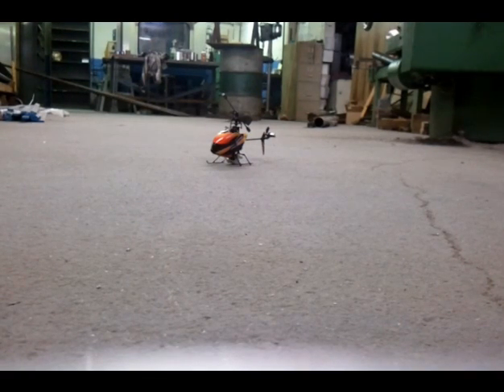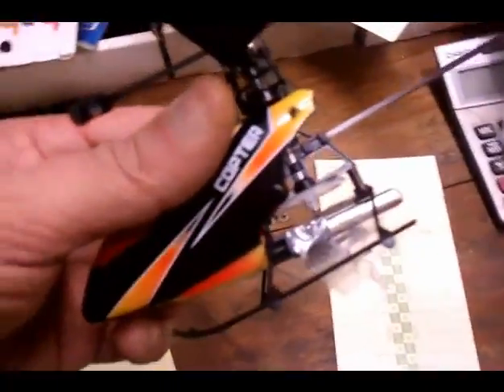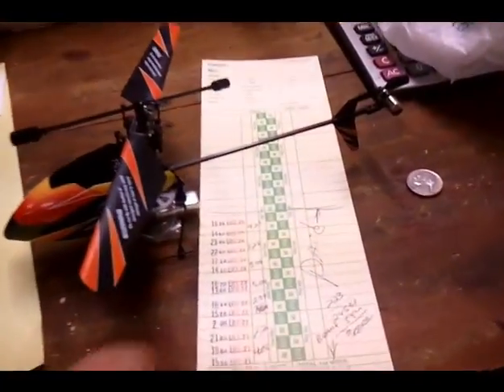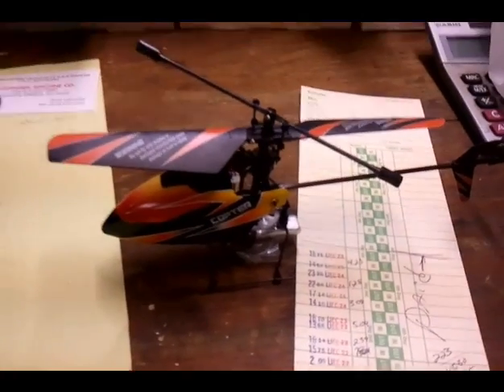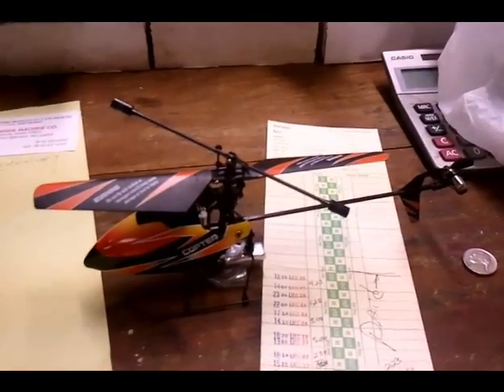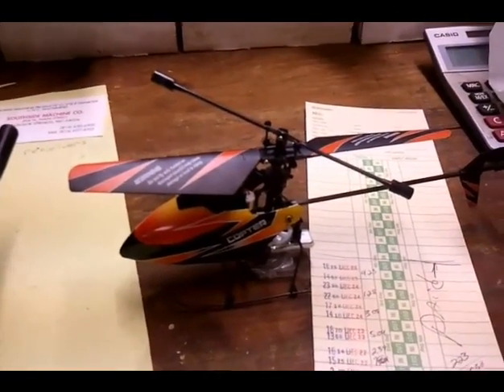WL v911 Weight Carrying Payload Test for FPV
This video was originally intended for my friend Roger A. who is thinking about putting FPV equipment on a WL v911 RC Helicopter. I soon realized that others may find this useful if they are thinking of doing the same thing. The v911 heli is stock out of the box, I used nickels (5 grams each) to determine how much payload the craft can carry.